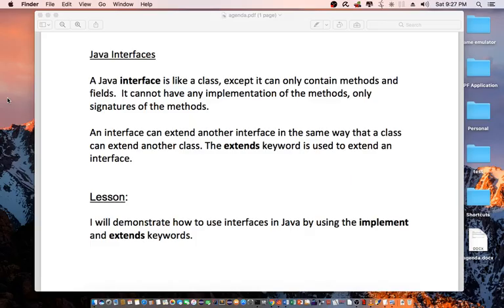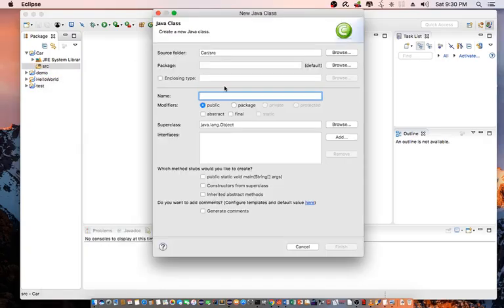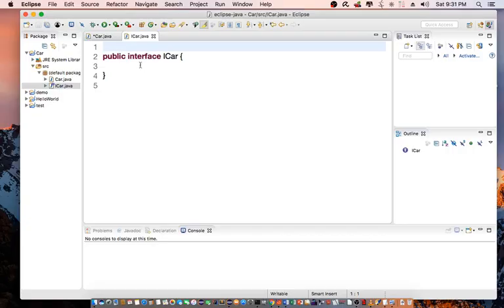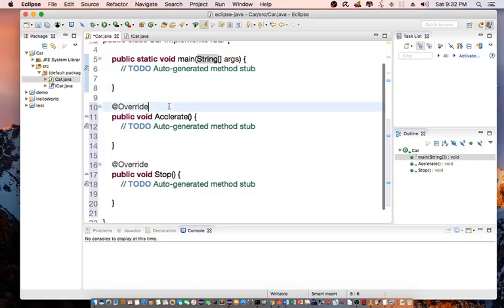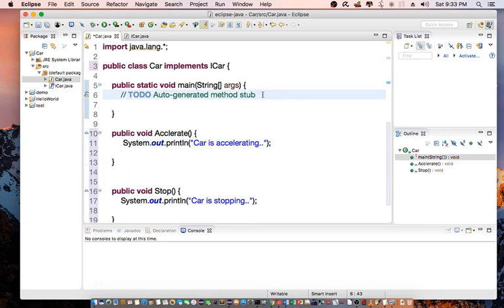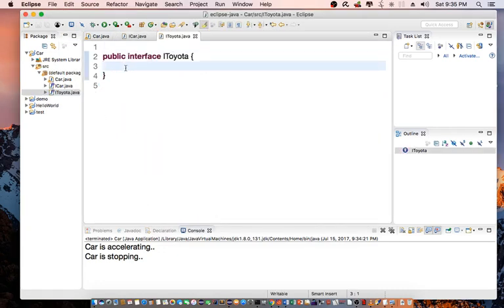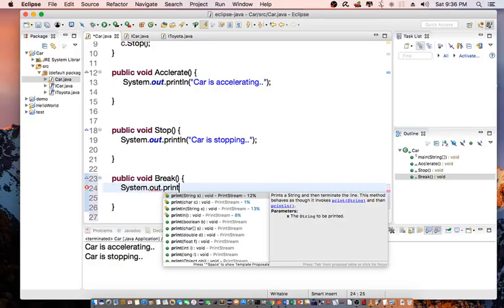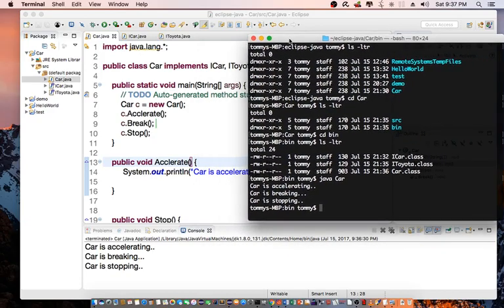Java Interfaces Tutorial (create, implement, and extend)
This is a quick tutorial to create, implement, and extend interfaces in Java.